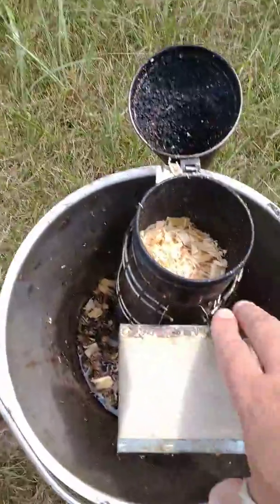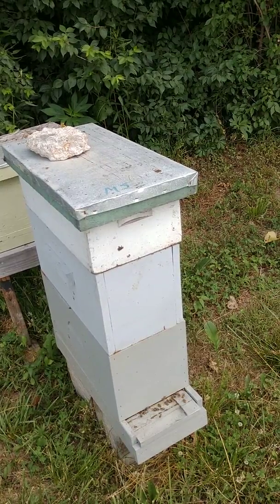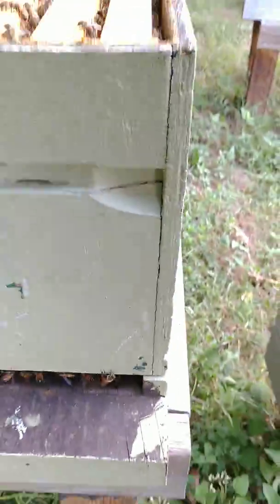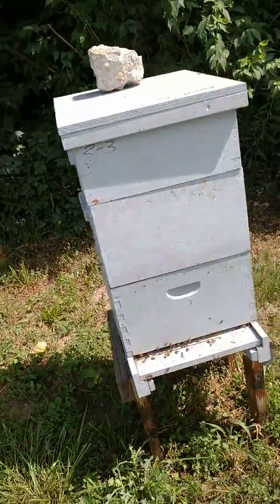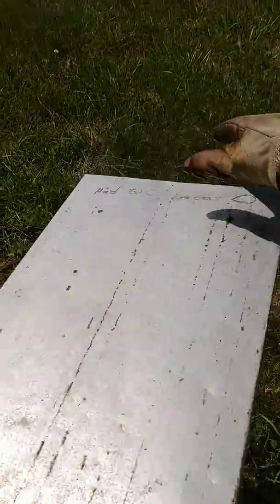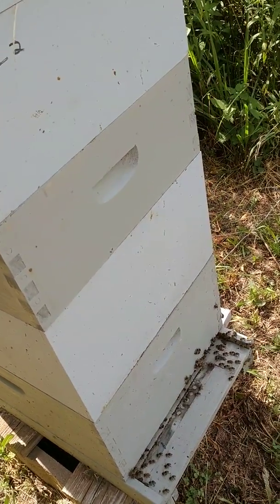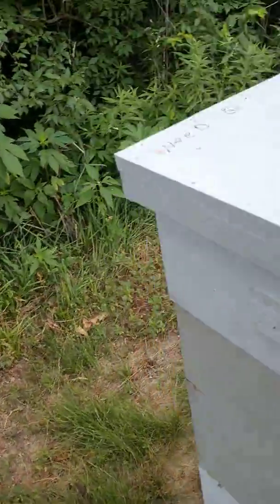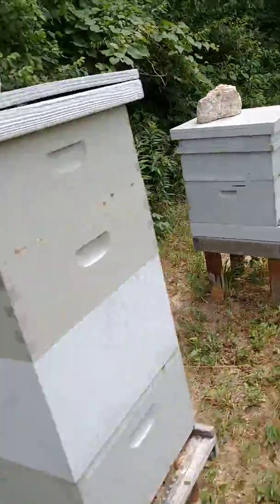6/13/18 O'Fallon Bee Yard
Just a quick check...ended up adding 3 boxes after this video.